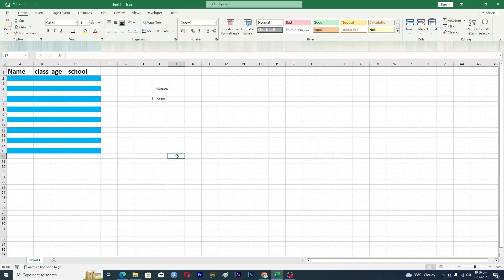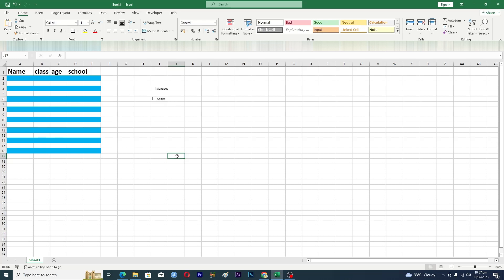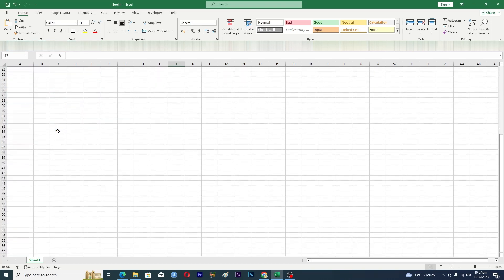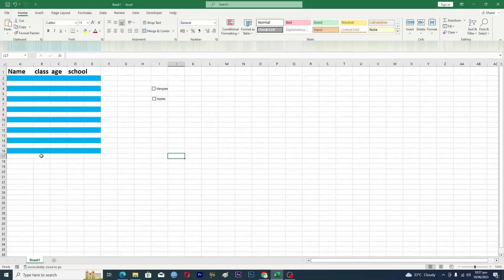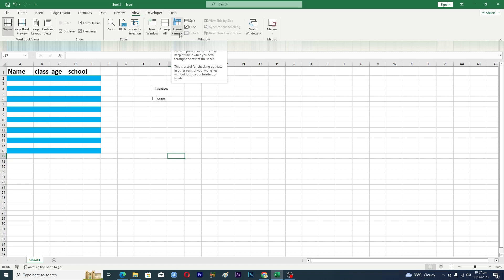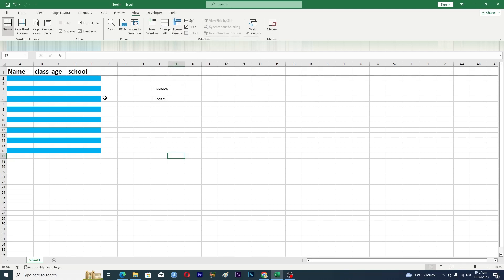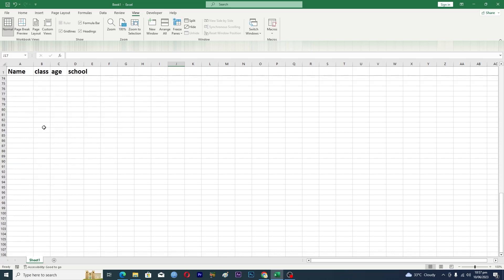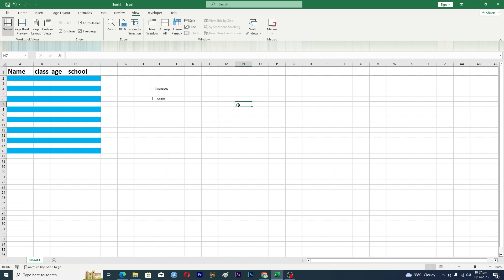How To Pin a Row in Excel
microsoftexcel excel exceltutorial Learn how to pin a row in excel by freezing the panes.